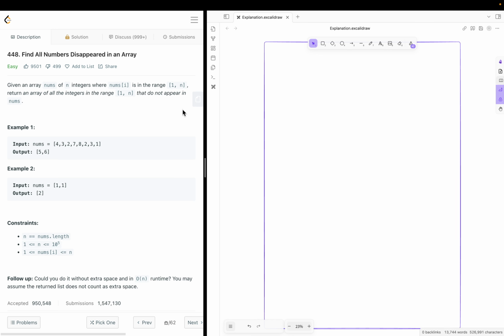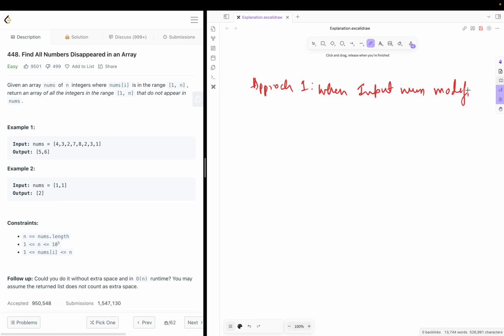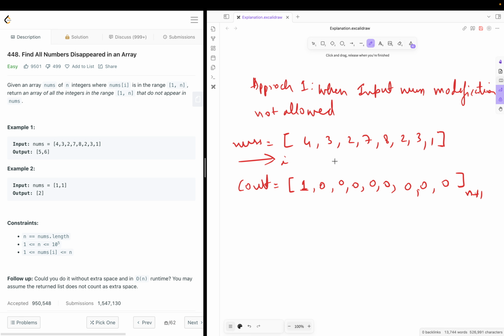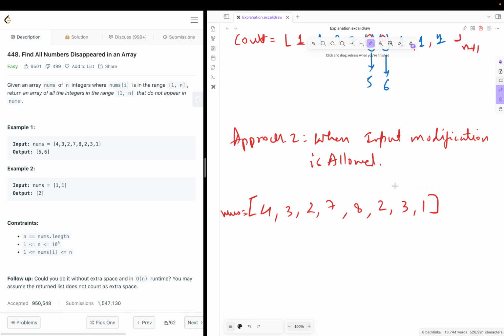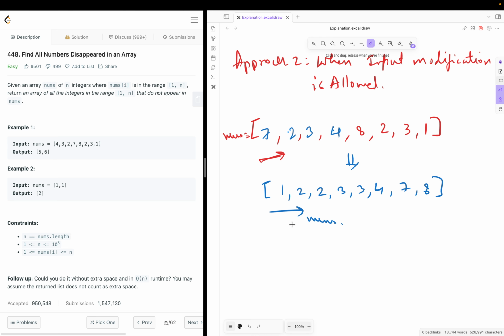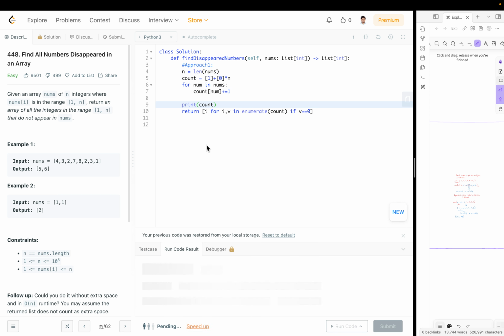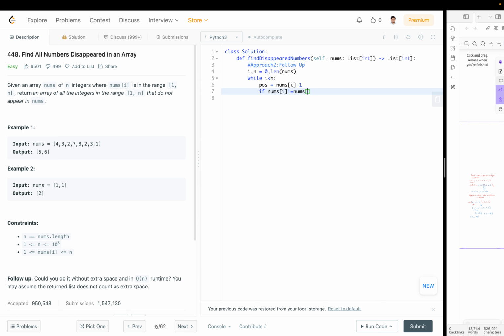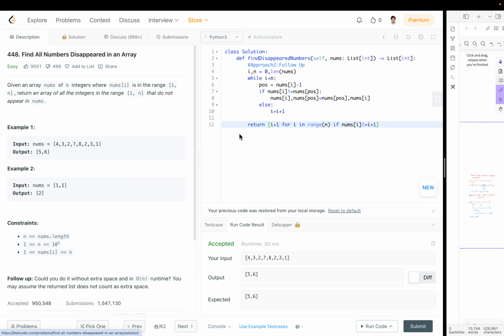Find All Numbers Disappeared in an Array Leetcode 448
for you to try, I believe you can do it.